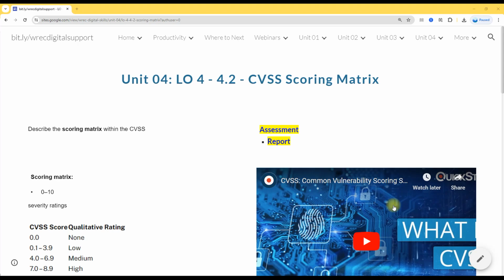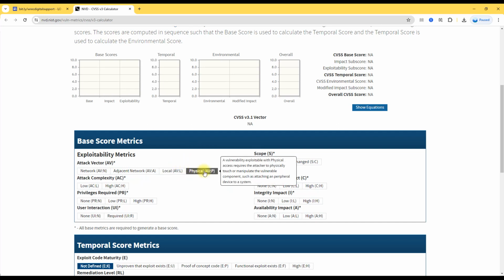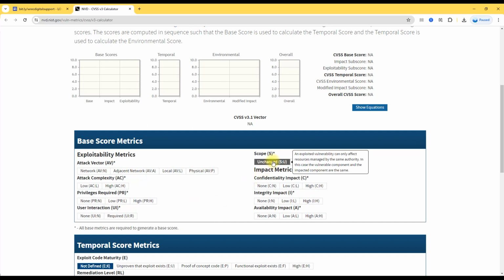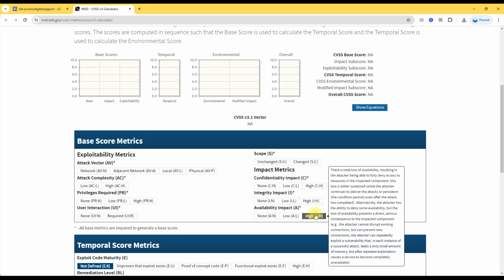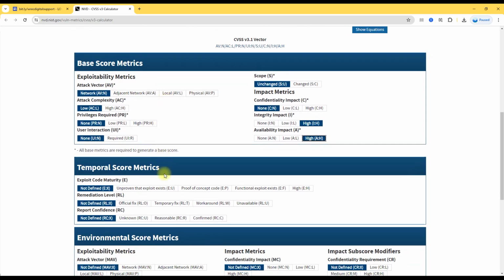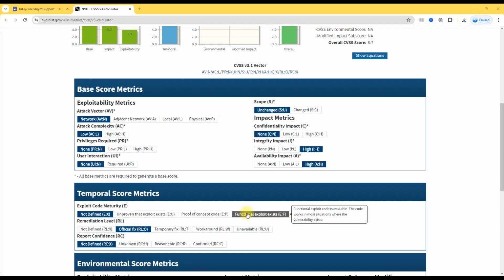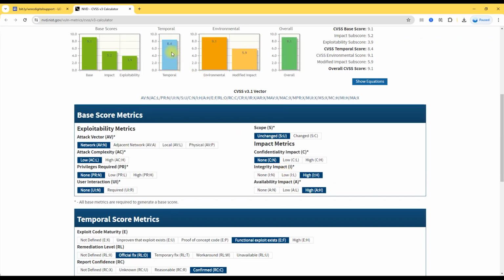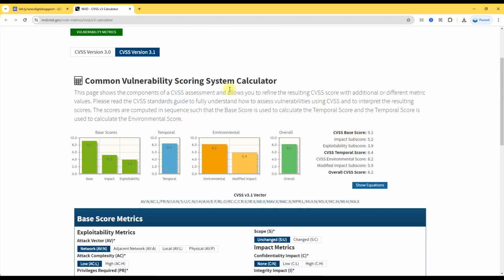Calculate your own scores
Understanding the CVSS Scoring Matrix

Link to the calculator here:
nvd.nist.gov/vuln-metrics/cvss/v3-calculator